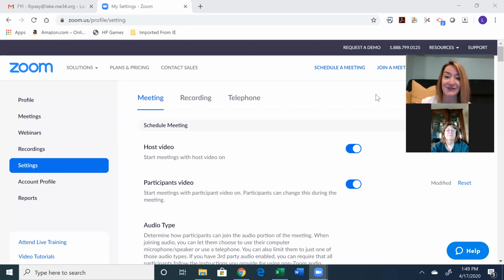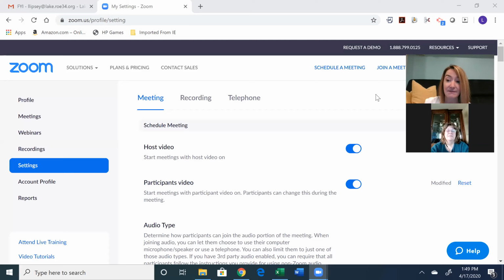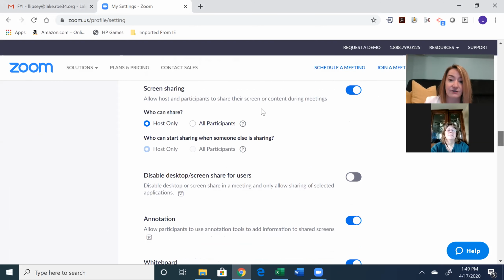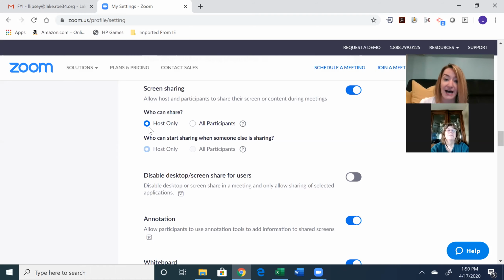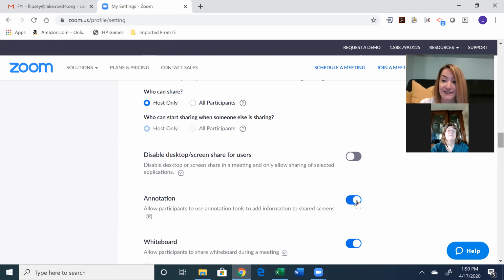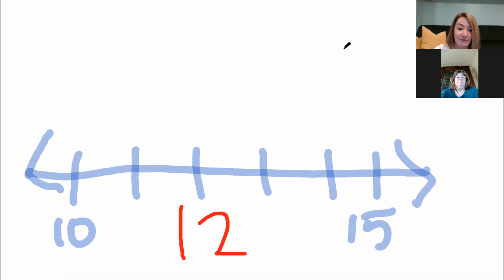Annotate with Zoom!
If you have tried out the Whiteboard feature on Zoom, you MUST try annotate! This will take your Whiteboard interaction to the next level. Watch this video to see which settings must be enabled to use this feature as well as a model of using this with a student.